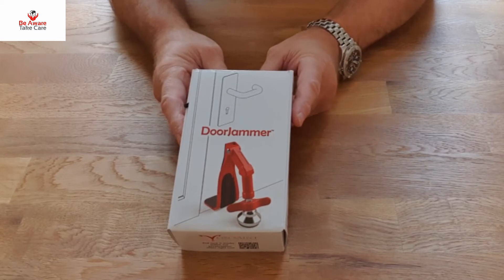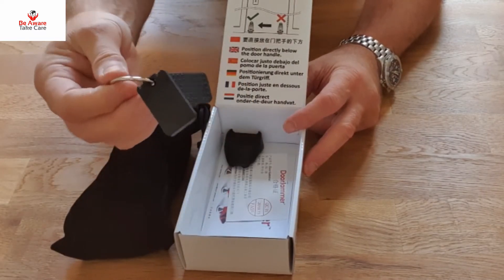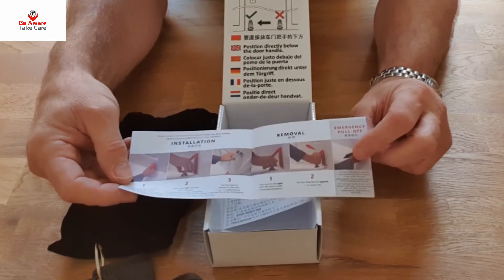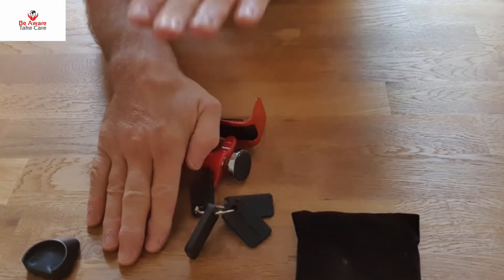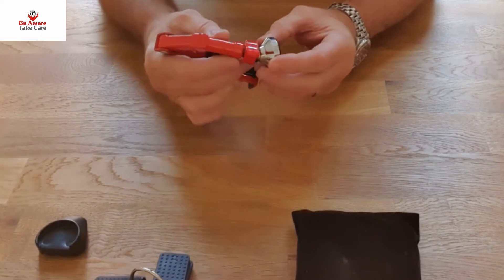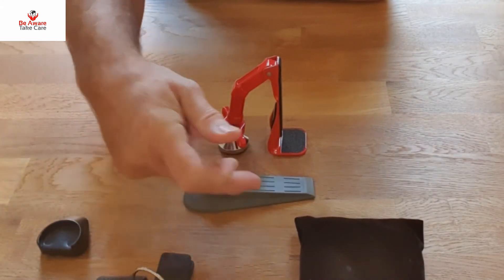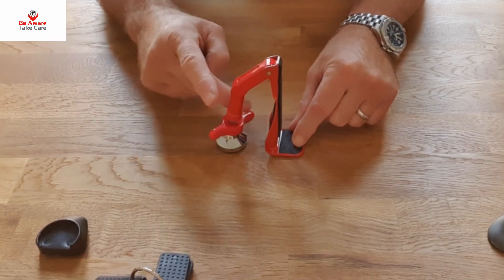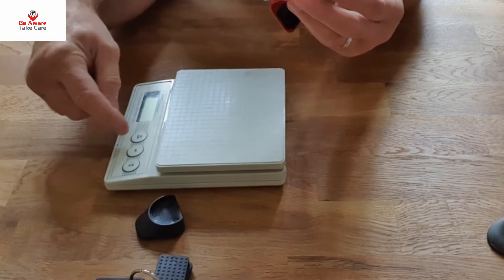unpacking the Doorjammer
The Doorjammer is designed as a way of preventing people gaining access to your room. Ideal for people travelling who do not want to rely completely on the hotel door locks